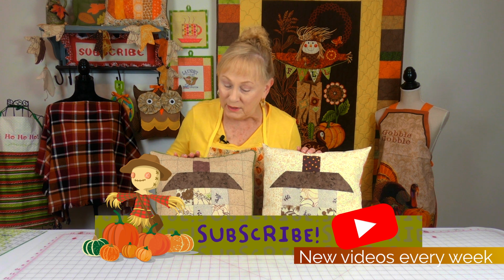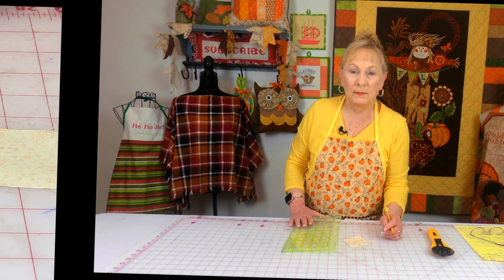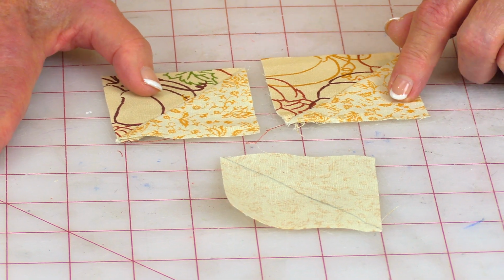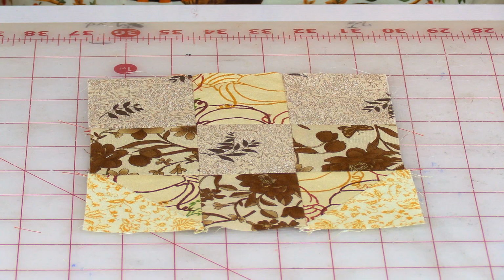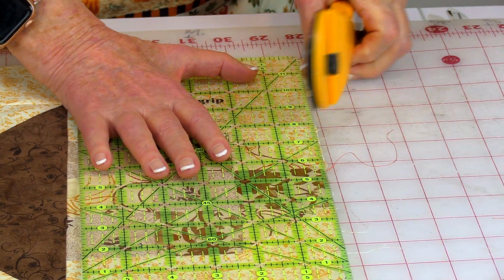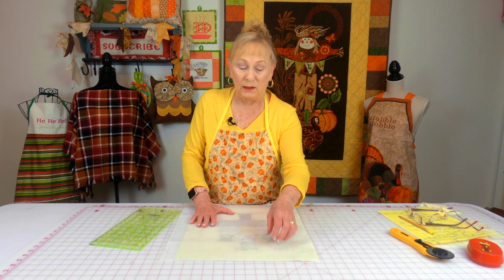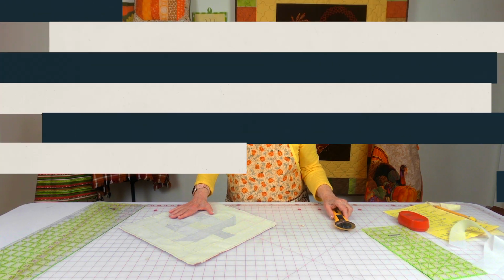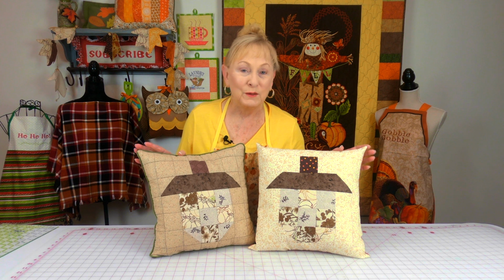Fall Acorn Pillow | The Sewing Room Channel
In this tutorial I will demonstrate how to make an acorn quilt block and turn it into a pillow.

✂️✂️✂️SUPPLIES AND CUTTING INSTRUCTIONS✂️✂️✂️
Acorn: 1/8 yard or fat quarters
     Bottom: (9) 2 1/2" squares
     Top: (1) 2 1/2" square
              (1) 2 1/2" x 10 1/2"
Background: 1/4 yard
     (4) 2 1/2" squares
Pillow Back: fat quarter or 1/4 yard
     (1) 14 1/2" square
Cotton Batting: 1/2 yard
Poly-fil: 1 bag